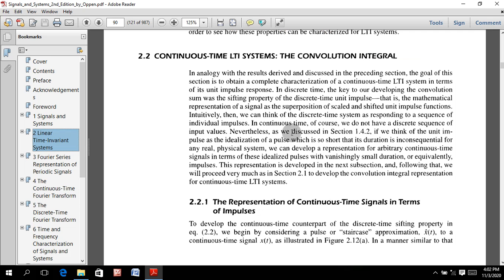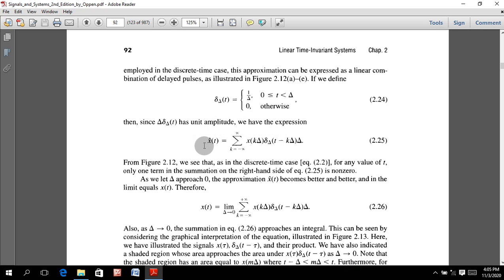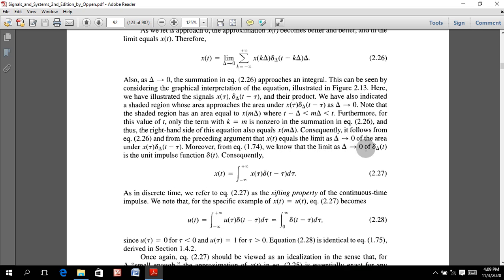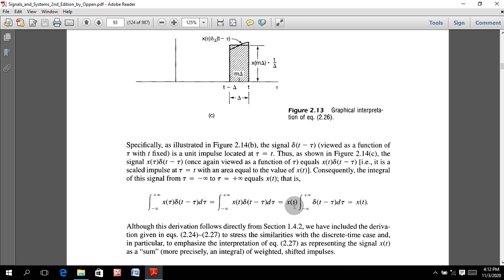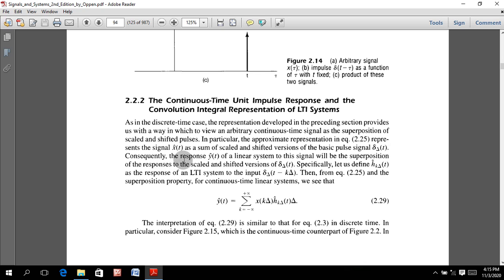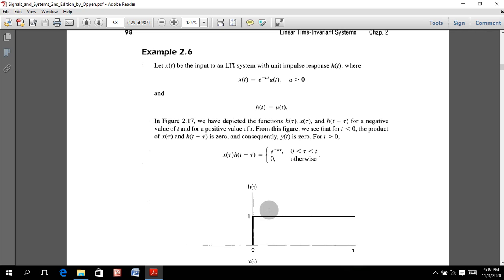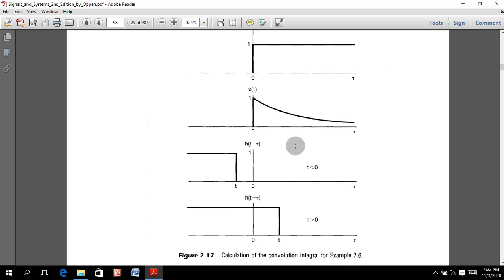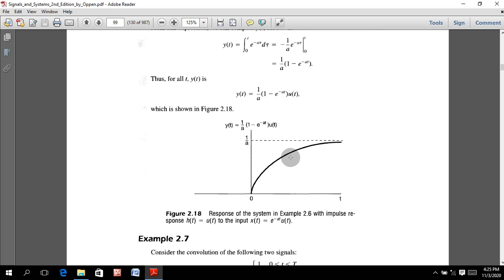Signal And System Lecture - 10